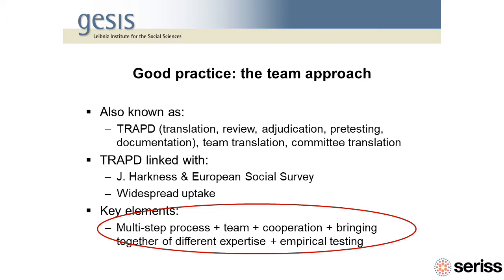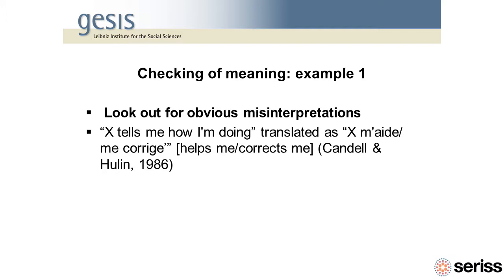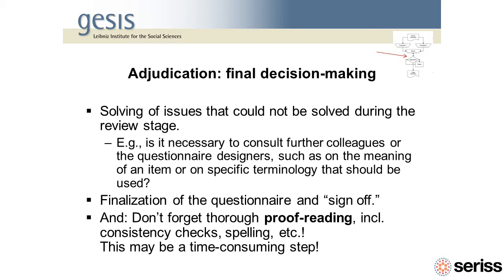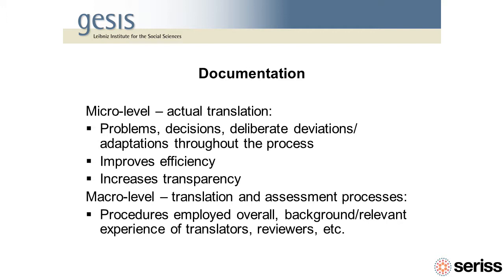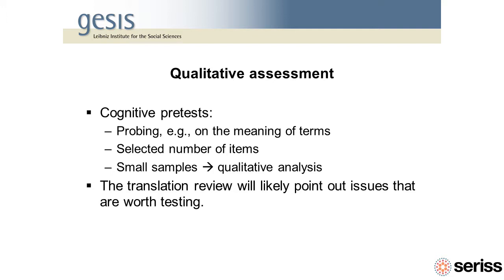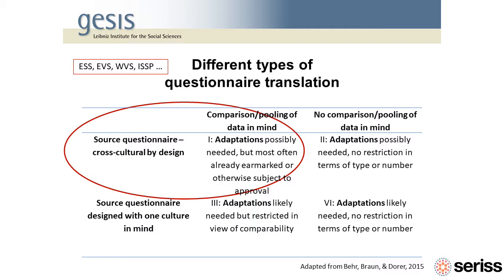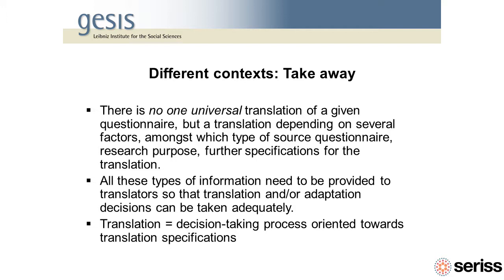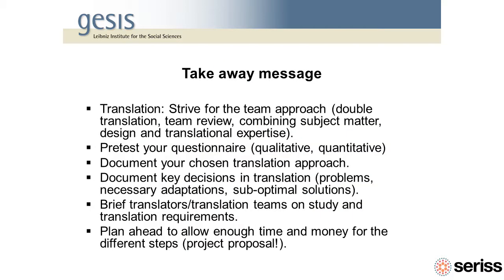Webinar - Translation wording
Ana Villar and Dorothée Behr talk about how to translate a questionnaire in order to ensure comparability.